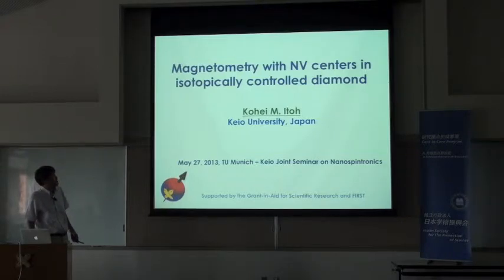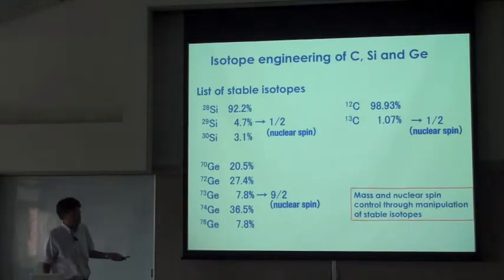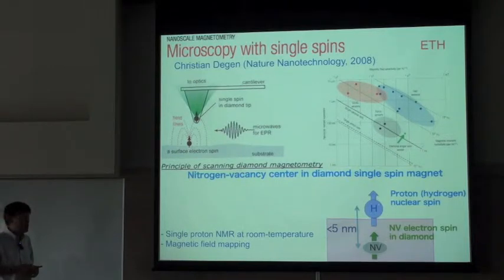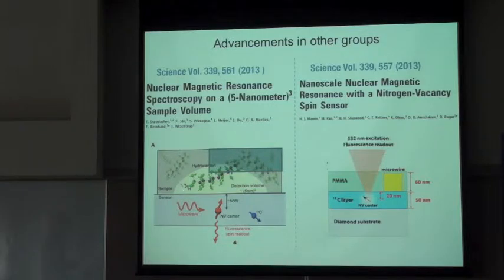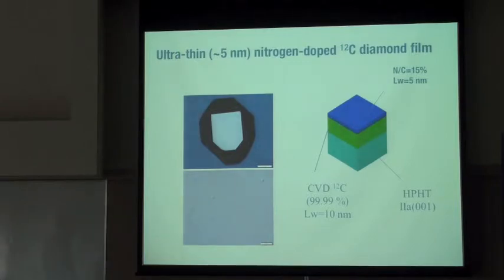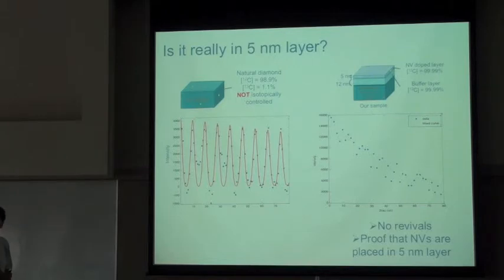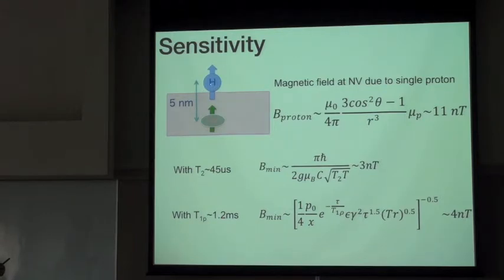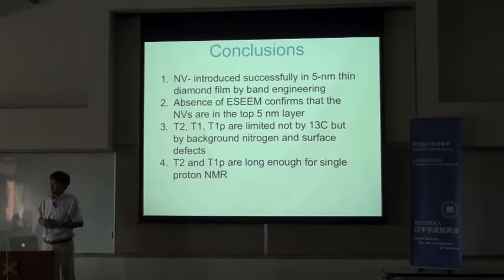Magnetometry with NV centers in isotopically controlled diamond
[Keio-TU Munchen Joint Seminar on Nanospintronics 2013]
A special presentation entitled "Magnetometry with NV centers in isotopically controlled diamond" by Kohei M. Itoh from the Keio University(慶應義塾大学), Yokohama, Japan.